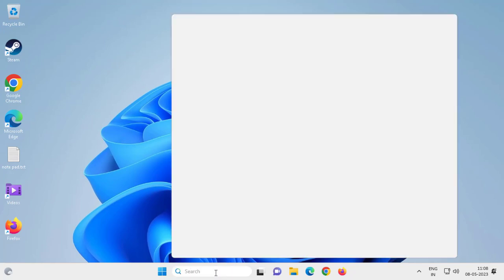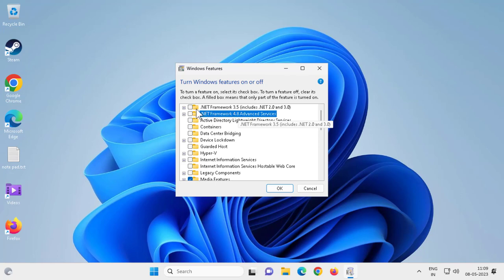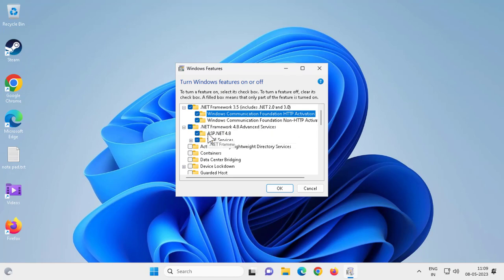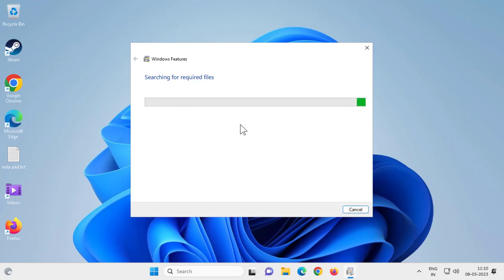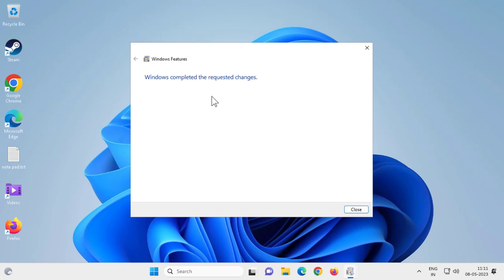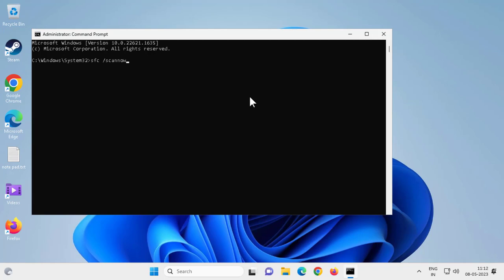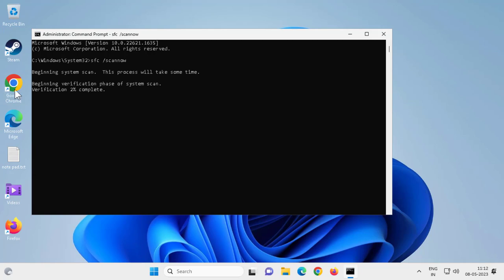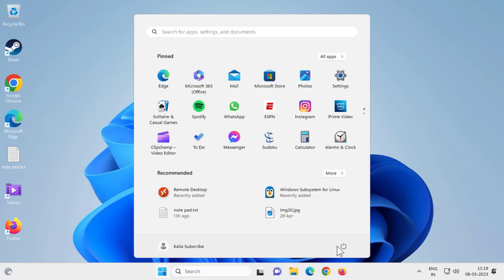How to Fix the 'Unhandled Exception Has Occurred' Error in Windows 11 (FIXED)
How to Fix the 'Unhandled Exception Has Occurred' Error in Windows 11

Issues addressed in this tutorial:
unhandled exception has occurred in your application if you click continue the application will
unhandled exception has occurred in your application
unhandled exception has occurred in your application if you click continue the application
unhandled exception has occurred in your application if you click continue the application will fix
unhandled exception has occurred in a component in your application
unhandled exception has occurred in a component in your application AutoCAD
an unhandled exception has occurred
unhandled exception has occurred fix
unhandled exception has occurred Microsoft net framework
Microsoft unhandled exception has occurred